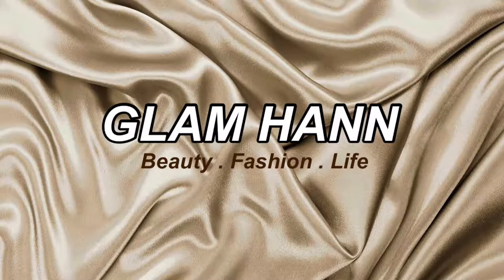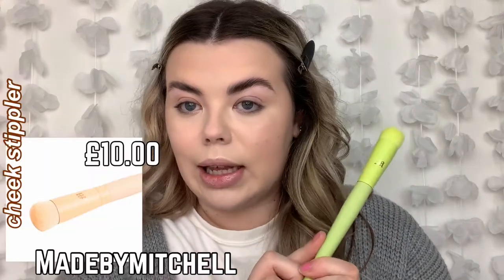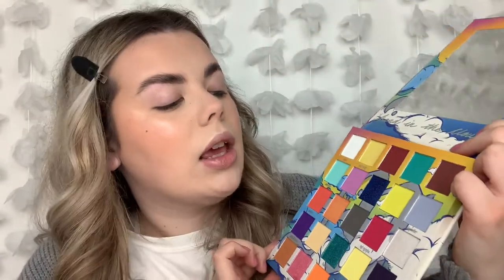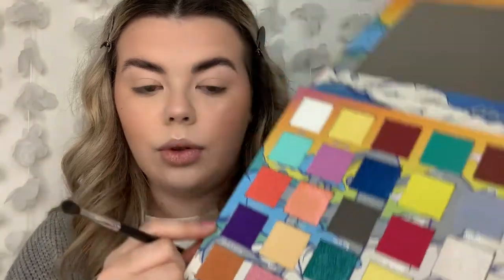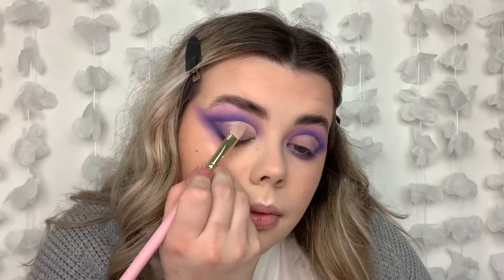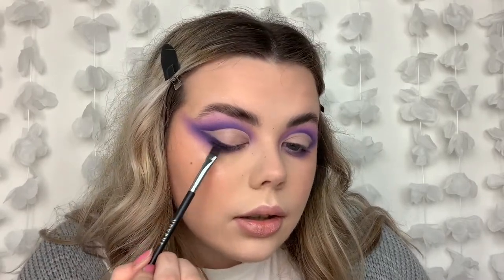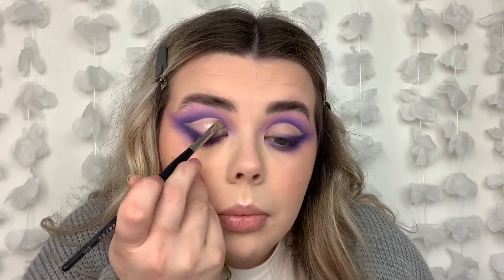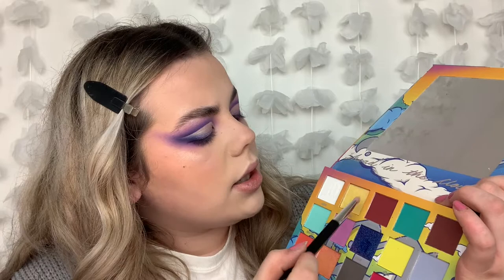TESTING MADE BY MITCHELL | FIRST IMPRESSIONS + FIRST IMPRESSIONS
Hey lovelies, I testing out the new products I picked up from made by Mitchell and thought I could test them out on camera for you guys, if you were thinking out buying the collection I would totally recommend them and I hope you find this video helpful xx

LITTLE MORE ABOUT ME :
Im a 19 year old qualified makeup artist and beautician in training, I love all things makeup and beauty and adding a little bit of hair in there too, I have been growing a social media following on instagram for a years now and have branched into youtube as I love  a chat. I'm looking forward to sharing this content with you and also allowing you to get to know me personally too as I hope to find the right mix of beauty and personal. I also have an eye for fashion and may look at adding that into my channel too, I hope you like my content and I would love some suggestions in my comments xoxo
Hann x